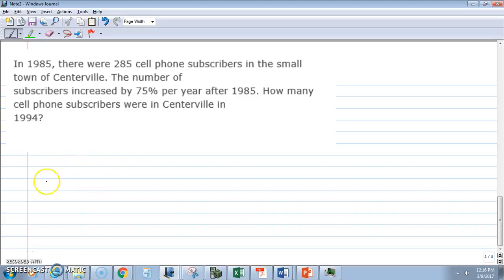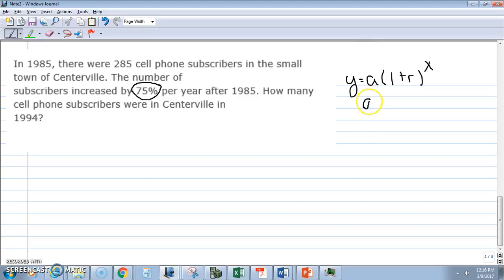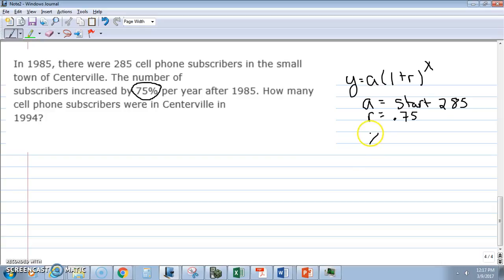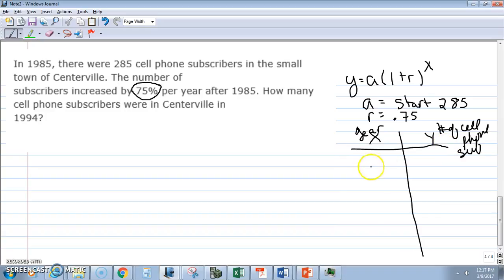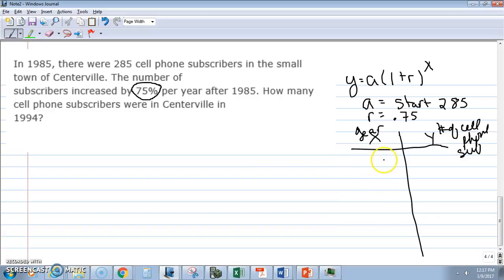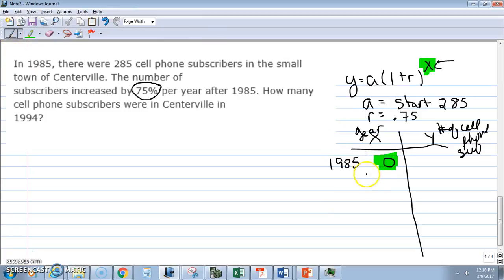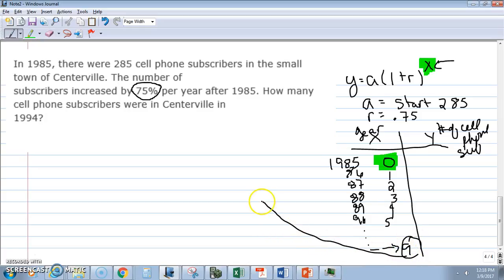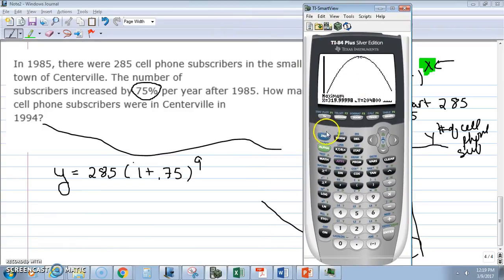Algebra 1 Word Problem Review Question 5